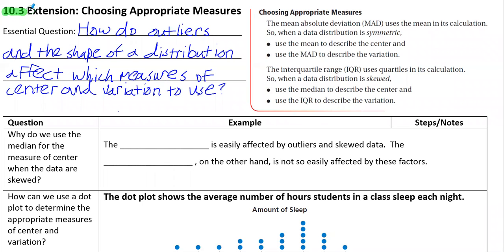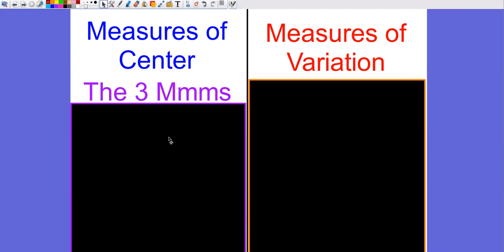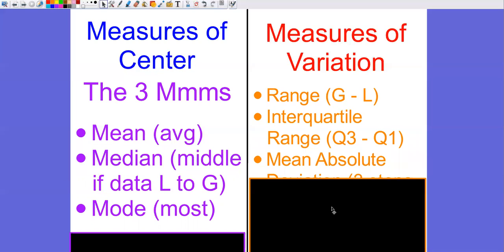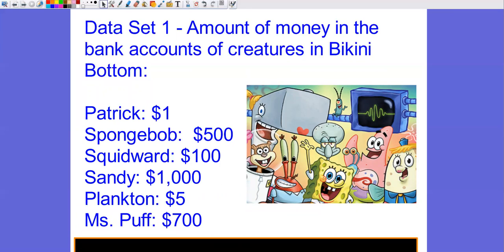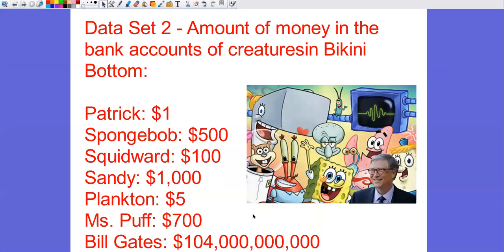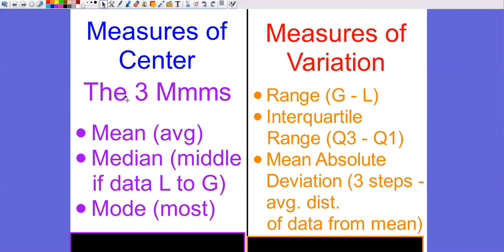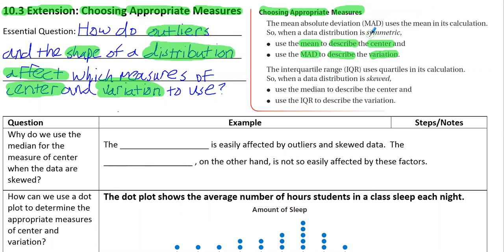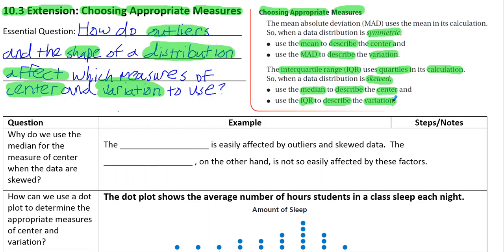Math 6 - 10.3 Extension Choosing Appropriate Measures Part 1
You can find the notes for 10.3 Extension Choosing Appropriate Measures